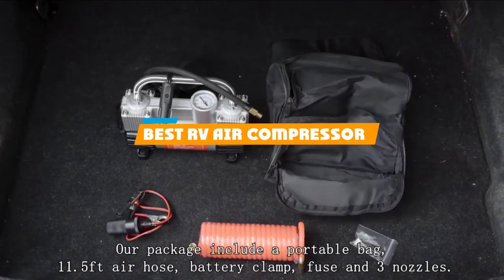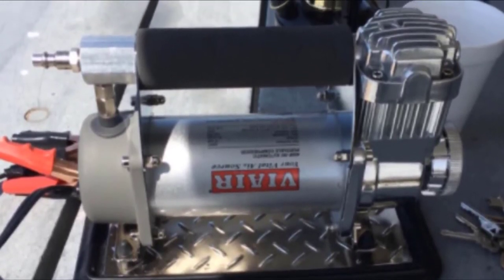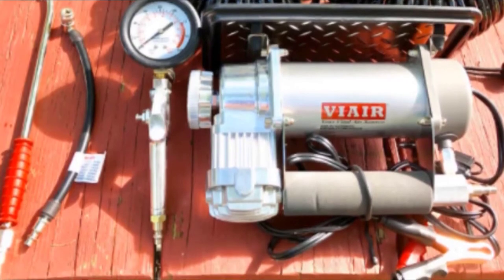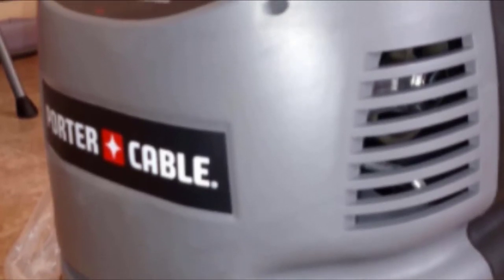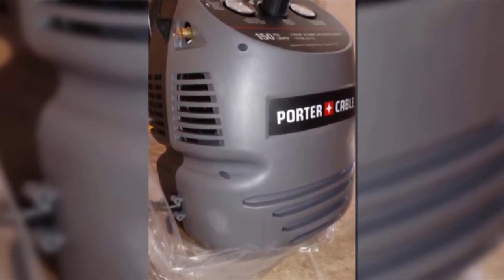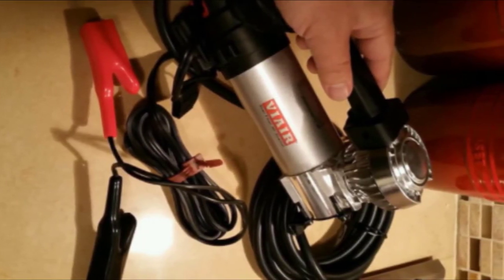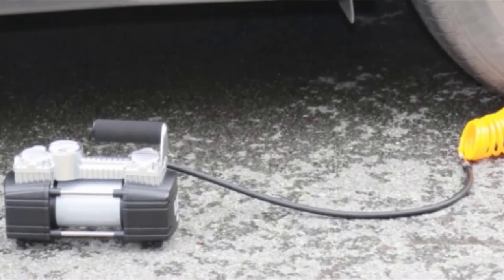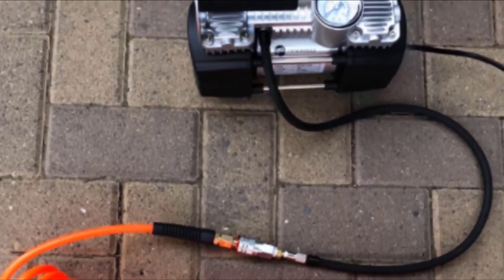Top 10 Best RV Air compressors Review in 2024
Best rv air compressors featured in this video:

10. Viair 300P Portable Compressor

9. GSPSCN Heavy Duty 12V Compressor

8. PORTER-CABLE C2002 Oil-Free UMC Pancake Compressor

7. Smittybilt 2781 Universal Air Compressor

6. VIAIR 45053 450P-RV Automatic Compressor Kit

5. Bostitch BTFP02012 Oil-Free Air Compressor

4. Tirewell 12V Tire Inflator

3. Viair 88p Portable Air Compressor

2. Porter-Cable CMB15 Compressor Kit

1. VIAIR 400P-RV Automatic Portable Compressor Kit

 To narrow down your searching effort, we have researched the market on rv air compressors. We already spent hours analyzing these top 5 rv air compressors to ensure you're worth buying. They all come with excellent features with a great price range.

This video on the rv air compressors reviews in 2024 will add value for the money. So keep watching till the end and select the suited one for you.